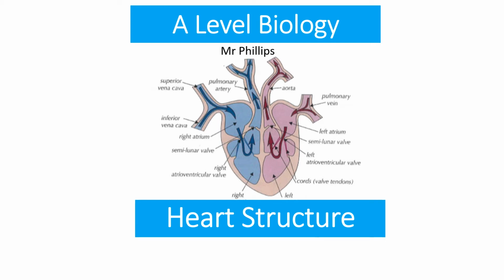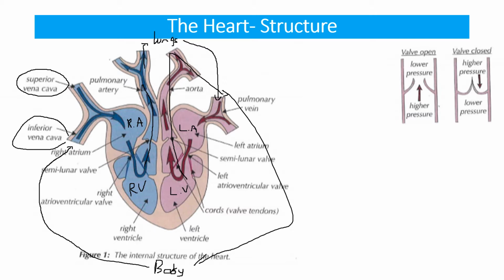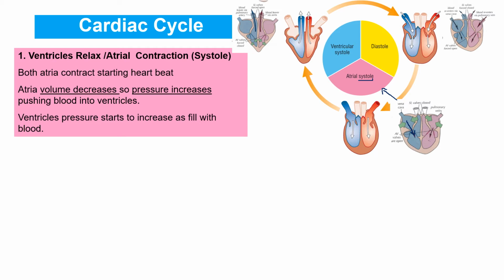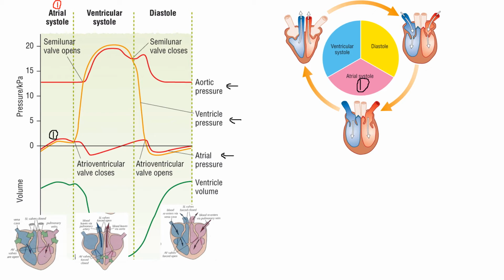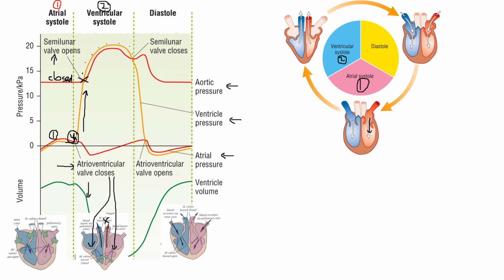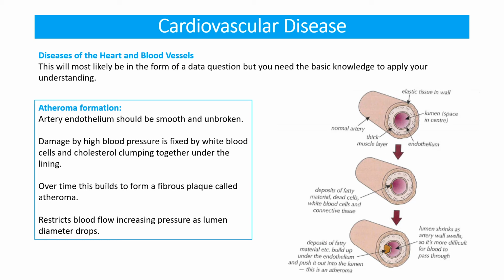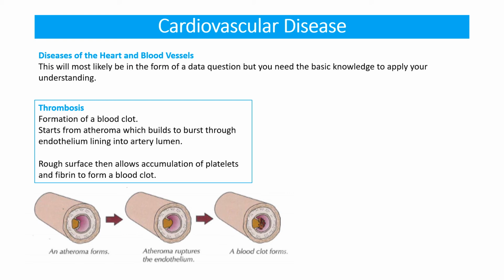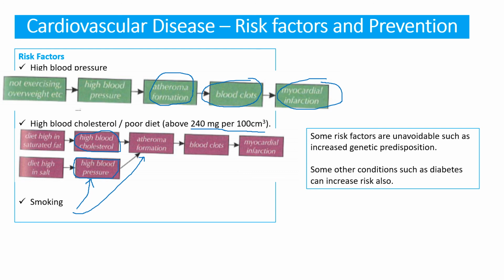Mr Phillips A Level Biology 3B 2 The Heart Online Video